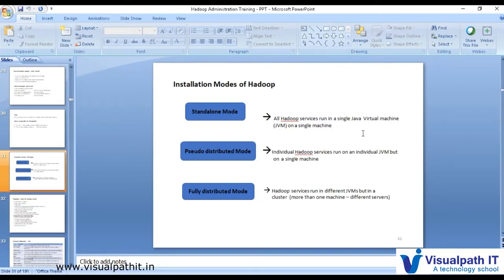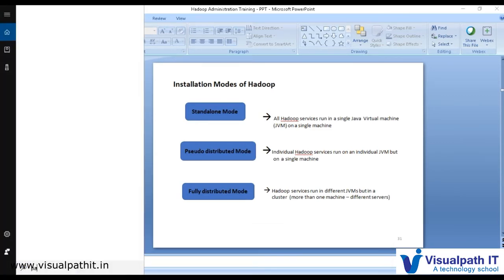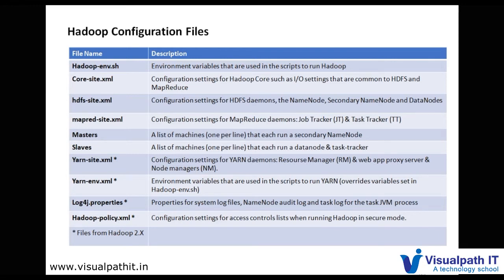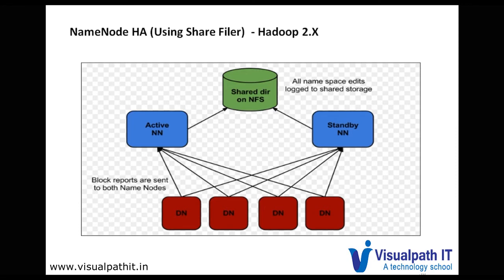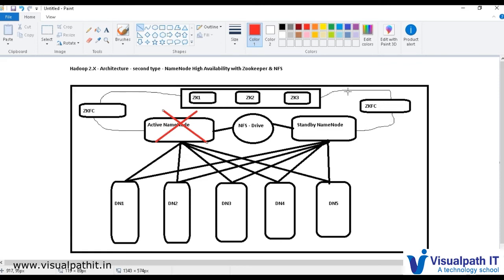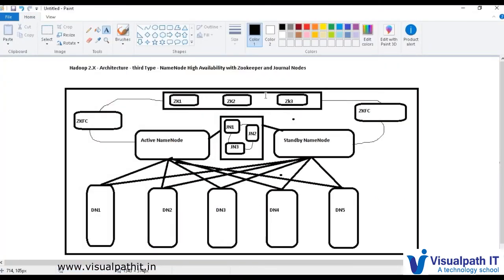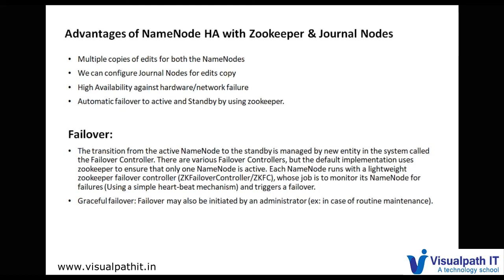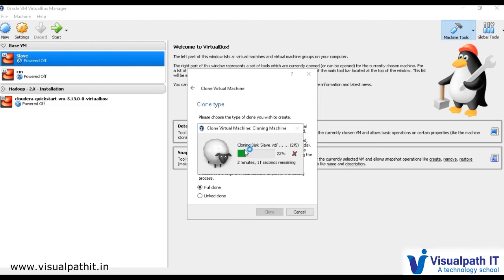Installation types in Hadoop Big data Admin || Hadoop Big data tutorials || Visualpath